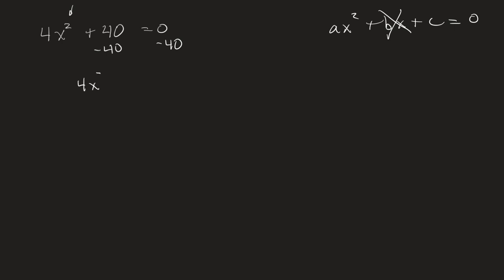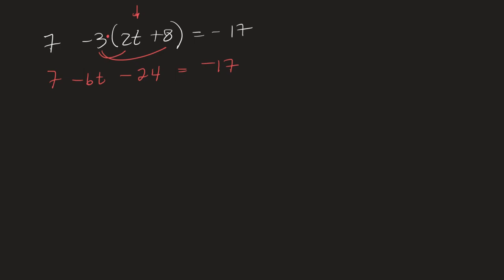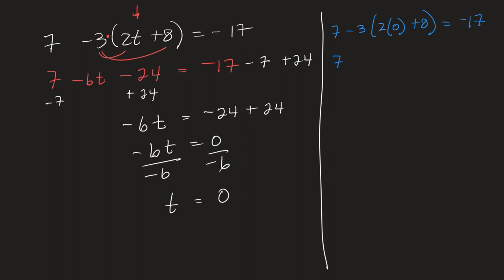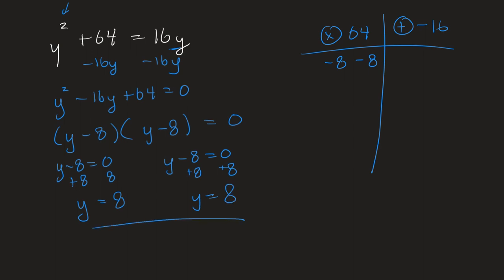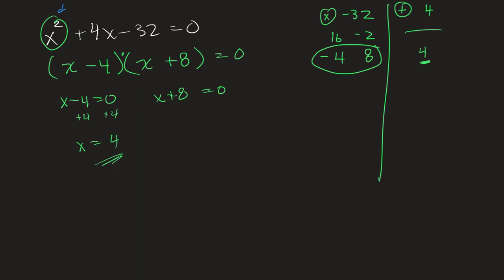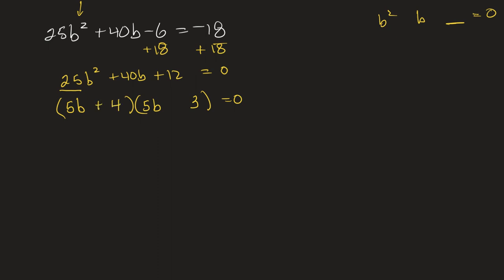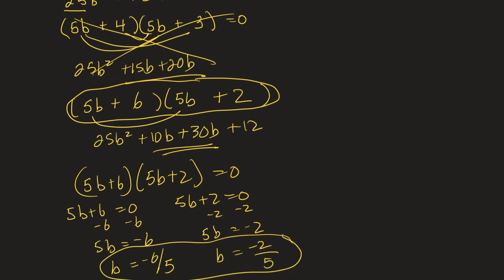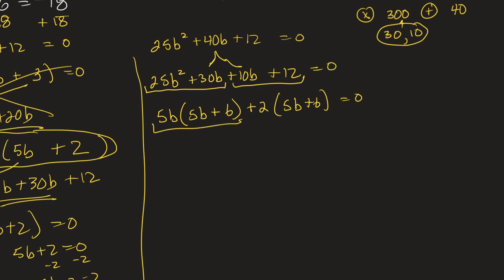24wn mth0032 solving equations